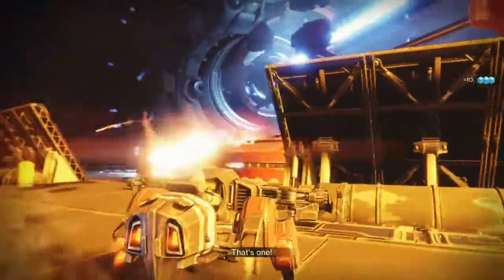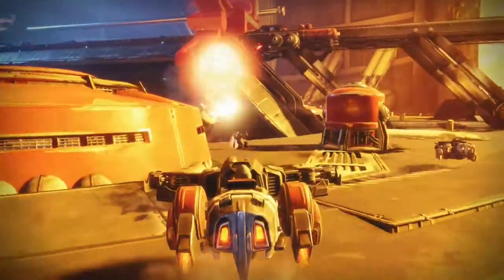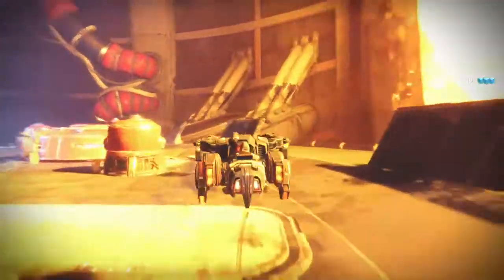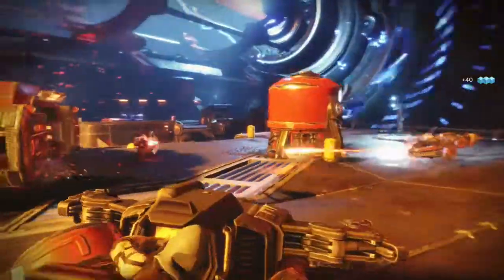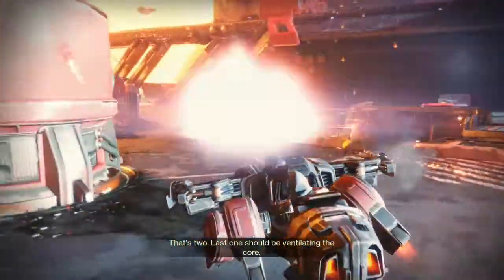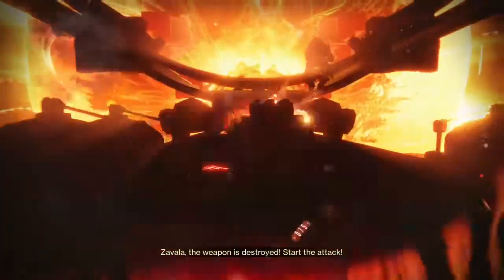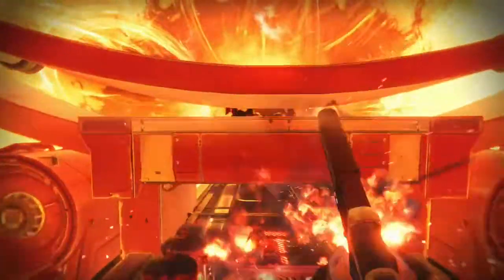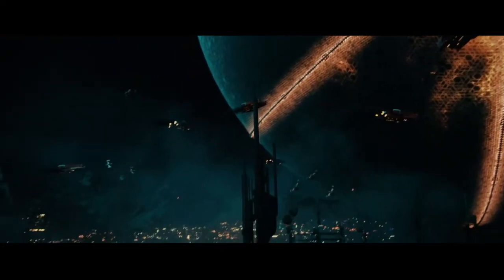1AU No HUD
I just thought it was pretty.